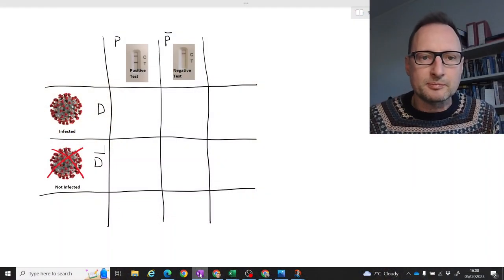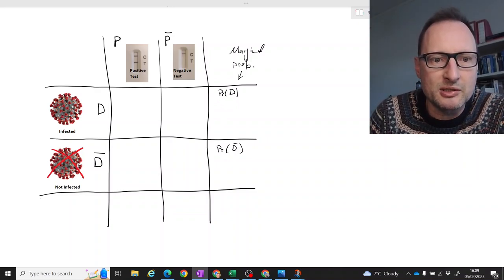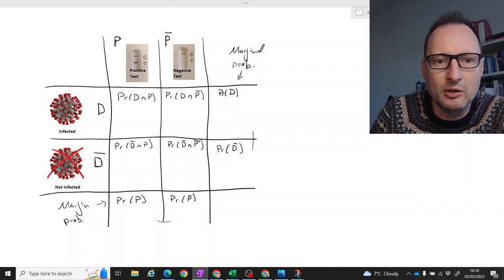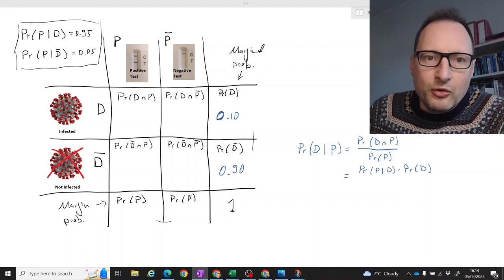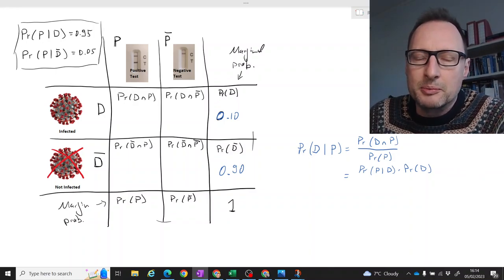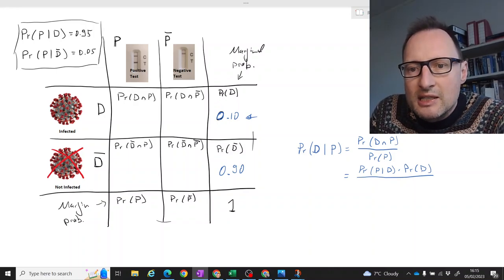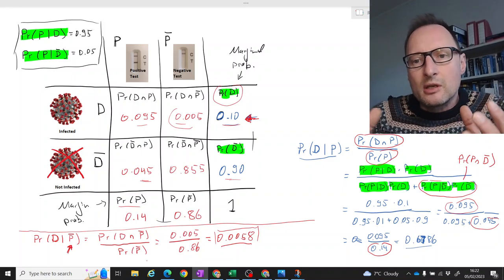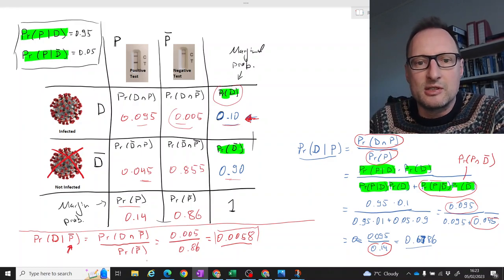Probabilities of having a disease conditional on test results, an application of Bayes Theorem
In this lip I calculate probabilities of having a disease, conditional on test results. The work here makes repeated use of Bayes Theorem and explains why we can think of Bates Theorem as allowing us to update probabilities as new information arises.